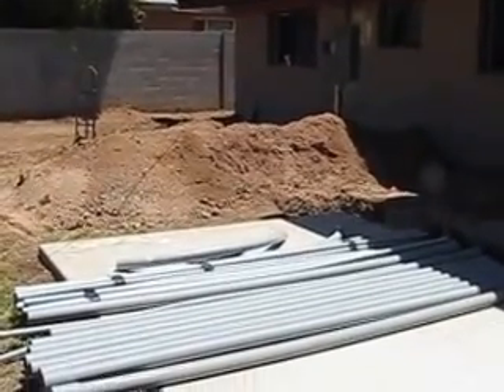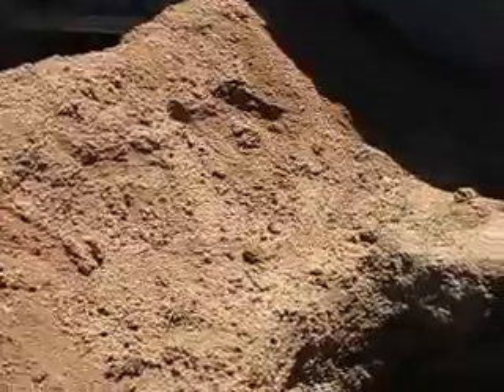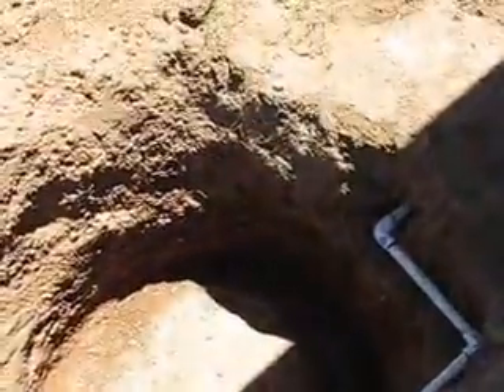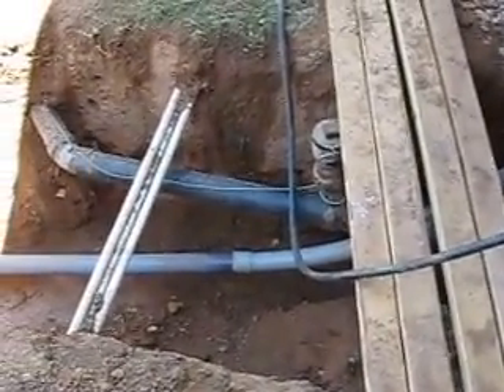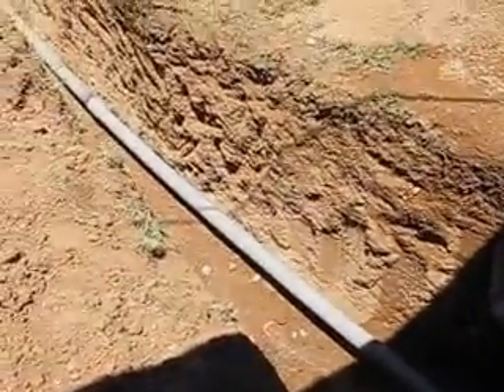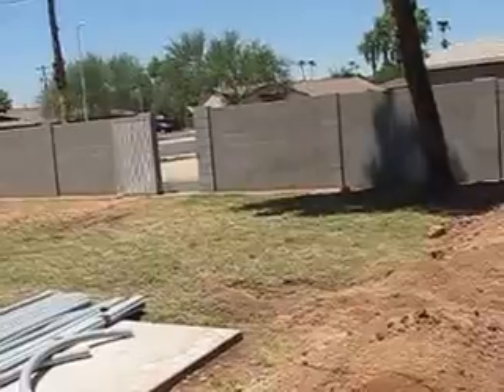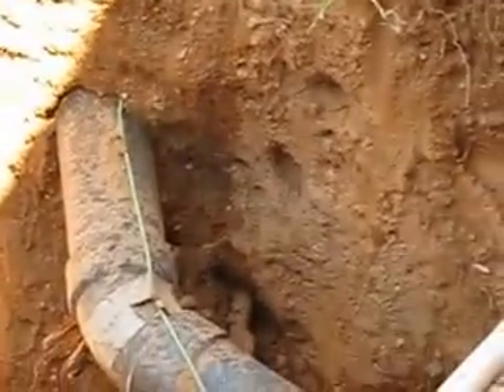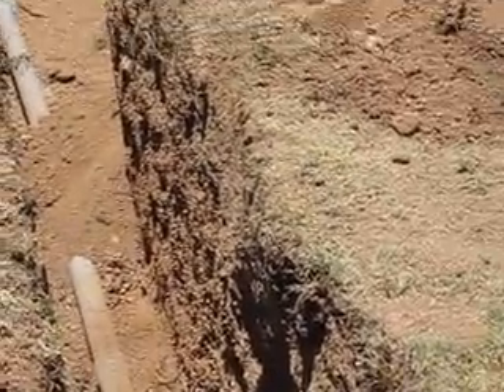Installing Underground Electrical Service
This video illustrates some of the process of installing underground conduit to replace this homes overhead electrical service with underground delivery.